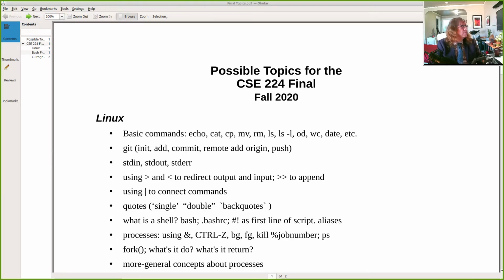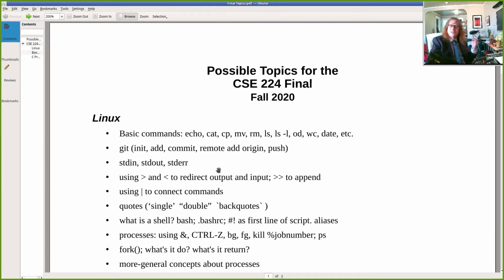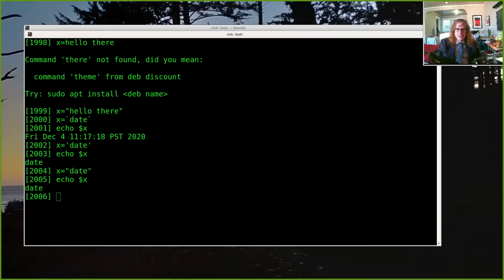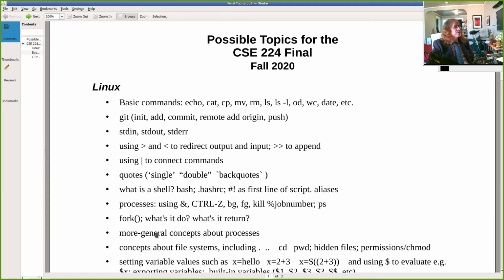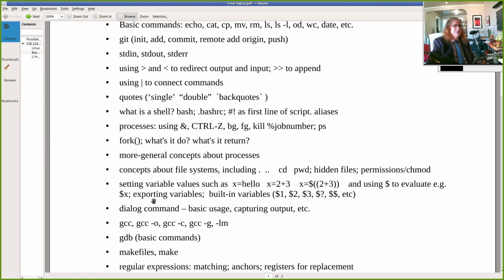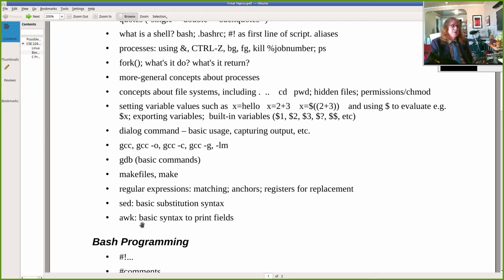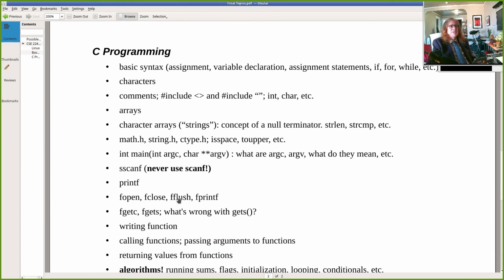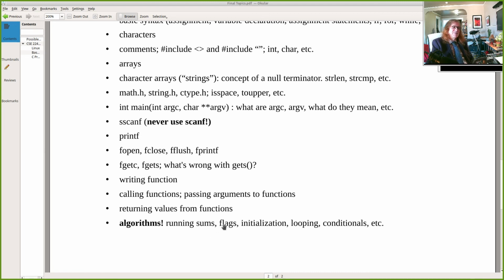CSE224B 20201204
02:00 final exam comments